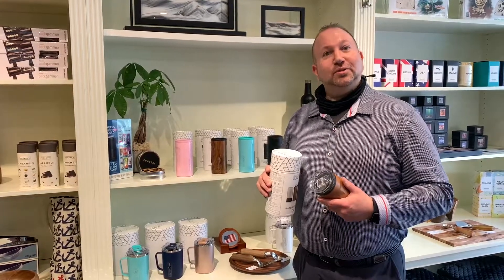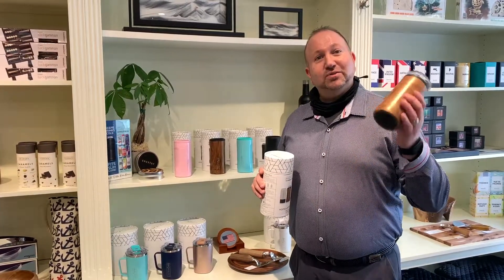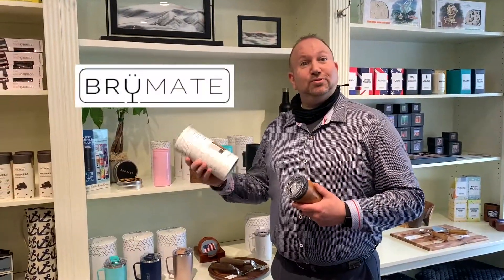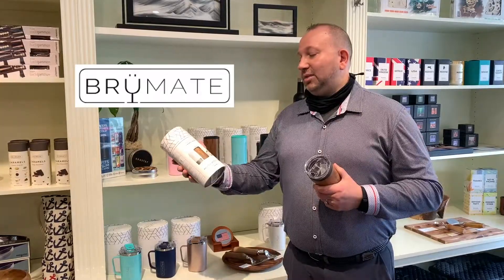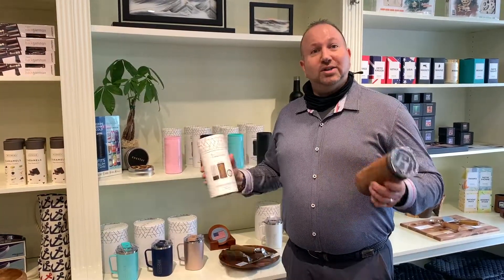Here's What People Are Saying About BruMate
BrüMate, the world's fastest-growing insulated drinkware brand, is on a mission to provide a better drinking experience. We do that by designing innovative products and accessories that push the boundaries of style and function.

is where you can our online selections and where you'll learn all about London Harness and our TUMI Store in the one and only Wellesley Square.

London Harness
45 Central Street

The TUMI Store
51 Central Street (next to London Harness)
Wellesley, MA 02482